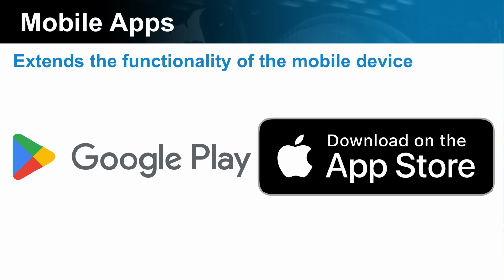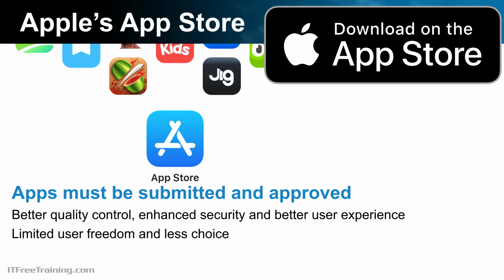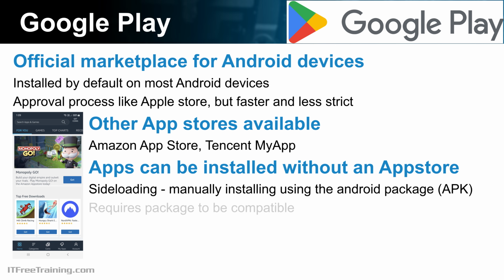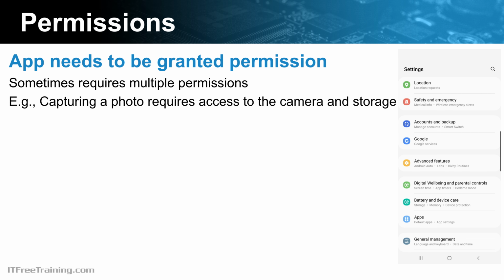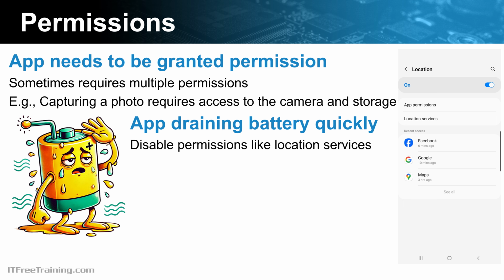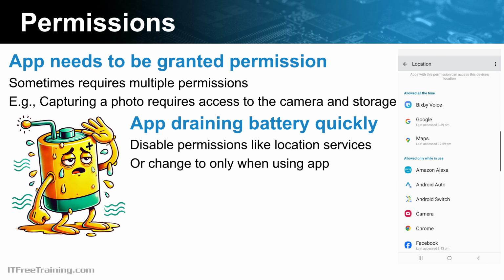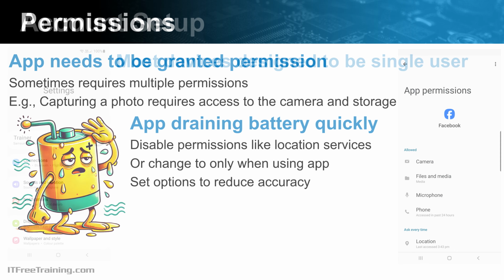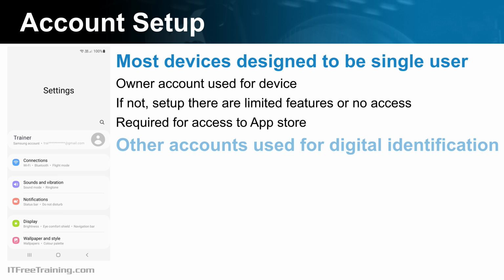Mobile Device Applications - CompTIA A+ 220-1101 – 8.7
Let’s have a look at mobile device applications.

Mobile Apps
Mobile devices are essential tools in today’s digital landscape.  They come with a large number of applications (known as Apps) which enhance functionality and user experience.

Organisations will use mobile device management or MDM to manage mobile devices. MDM allows the organization to control which applications are installed on the mobile device and configure the mobile device.

Some organizations use a Bring Your Own Device or BYOD policy. This means that the user can connect their own device to the company's network. In some cases, the company will provide a payment to the user to buy a mobile device from their local store and will simply send a remote erase when the user finishes working for the organization.

Mobile Apps extend the functionality of the mobile device. Apps are different from applications that you would run on your computer as they have fewer features and functionality and are specificially designed for mobile devices.

An app is compiled for specific mobile devices and operating systems, leading to many variations. Unlike computer software, which can run on many computers as long as system requirements and architecture are compatible, mobile apps need to be compiled for the hardware and OS of each mobile device, which can vary quite a bit.

You don’t need to worry about this because, when you download an app from an app store, it handles all these details for you. The developer simply uploads the code and any required files, and the app store compiles the app for the appropriate hardware.

Apple’s App Store
For the Apple App store, Apps must be submitted and approved before they are added to the App store. This generally means better quality control, enhanced security, and better user experience.

The downside is limited user freedom and less choice. While Apple's approach prioritizes user safety and experience, it comes at the cost of what could otherwise be a more diverse and more innovative app selection.

Google Play
For Android devices, installed by default on most Android devices is Google play. Like Apple's App store there is an approval process, but it is faster and less strict than Apple’s App store. The Google Play Store has more apps than the Apple App Store, but many are of lower quality or offer limited functionality. For example, simple apps like flashlight apps, which don’t add significant features or value, are less likely to be approved on the Apple App Store due to its stricter review process.

There are other application stores that are available. Outside China, usually Google Play will be installed.

On Android devices, apps can be installed without an App store. You can download an App without an App store and install it manually in a process called sideloading. This does require the package to be compatible with the device. App stores automatically provide a compatible package, so you don’t need to worry about this.

Installing Apps not using an App store increases the risk of Malware as the App does not go through any verification process. So generally, it is recommended, unless you have good reasons not to, to use an App store to install on your device.

Sandboxing
Mobile devices run Apps which are designed to isolate the App in its own private space.

In contrast, desktops and laptops can also sandbox applications; however, this is not a mandatory requirement and must be set up. Apps on mobile devices, by default, are designed to be sandboxed.

Mobile device Apps run with minimum permissions. In order for an App to access data and features outside the sandbox, it needs to be granted permission. Let’s have a closer look at App permissions.

Permissions
By default, an App will need to be granted permission to access additional features or storage on the device. Sometimes the App may require multiple permissions. For example, to take a photo using the device's camera would require access to the camera and access to storage to save the picture.